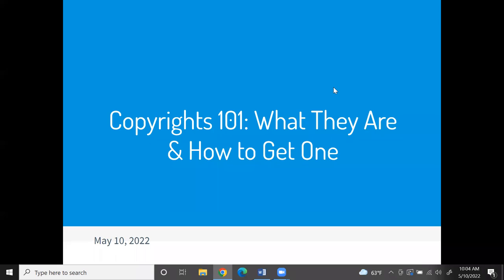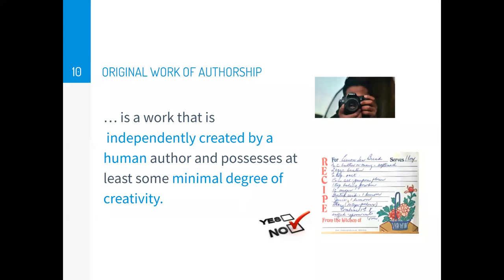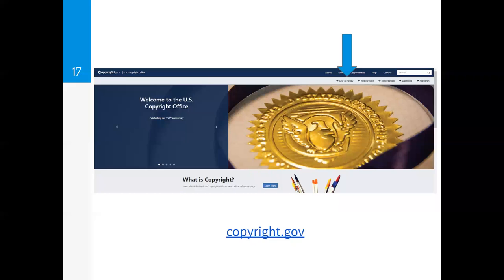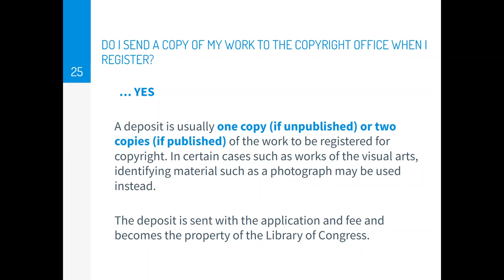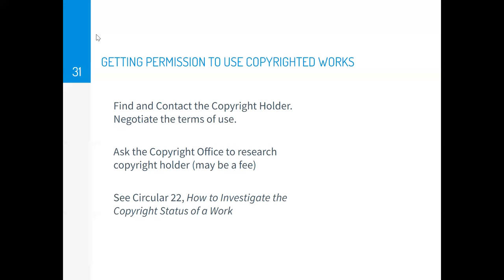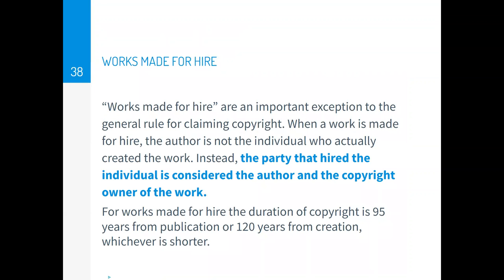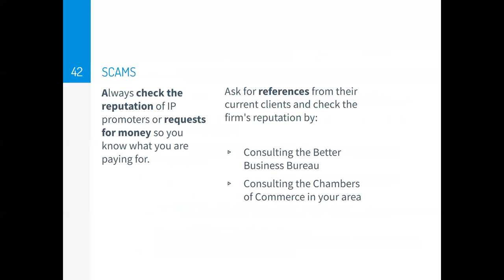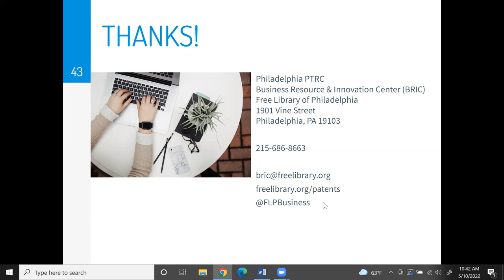Copyrights 101: What They Are & How to Get One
Do you want to protect your song, poem, book, blog, photo, video, sound recording or painting with a copyright? Watch this class to learn what copyrights are and how to get one.